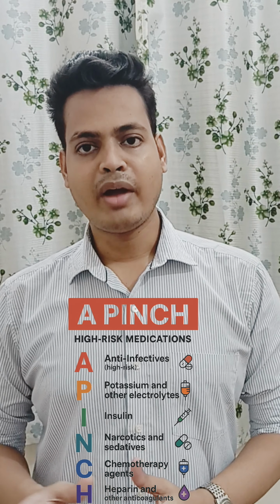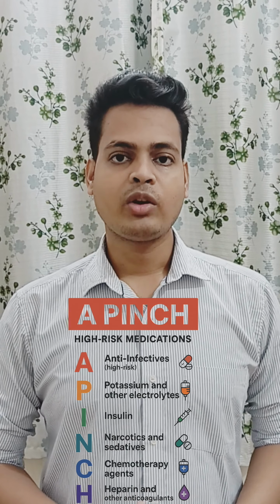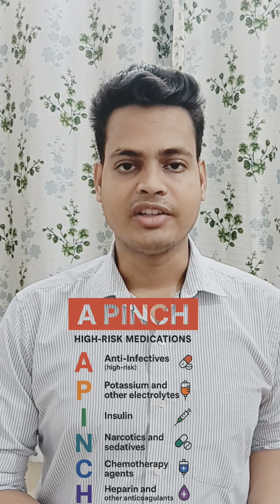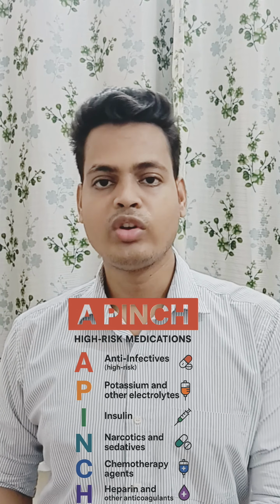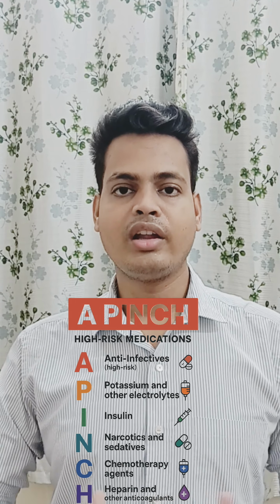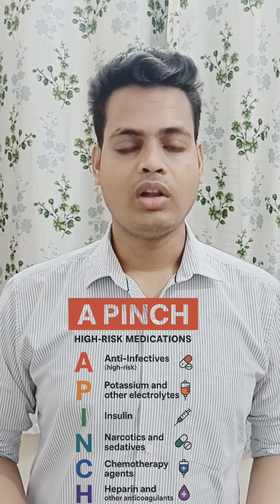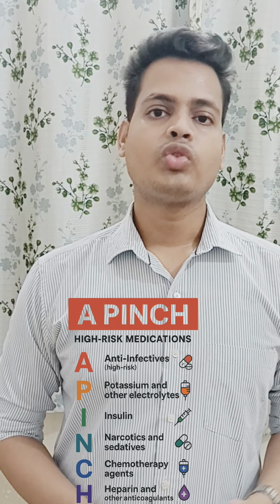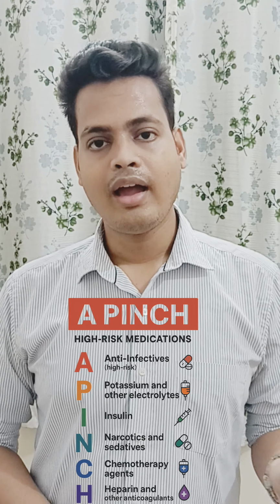High Risk Medications And It's Policy | APINCH | Tukai Chakraborty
High-risk medications -
High-risk medications are drugs that have a greater potential to cause significant harm if used in error. While all medications have some risk, these require extra precautions due to their potency, narrow therapeutic index, or the consequences of misuse.

APINCH Acronym -
"APINCH" is a commonly used acronym to classify high-risk medications. It helps healthcare workers remember which drugs require special handling and monitoring:

Nursing lecture video,Government nursing exam preparation, Nursing practice,Nursing education